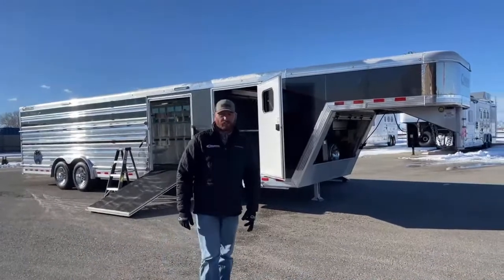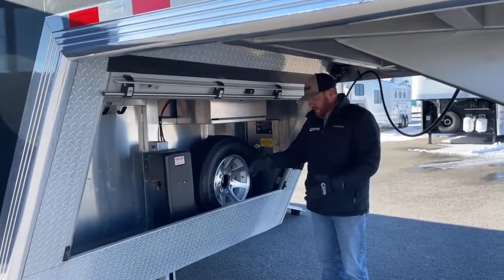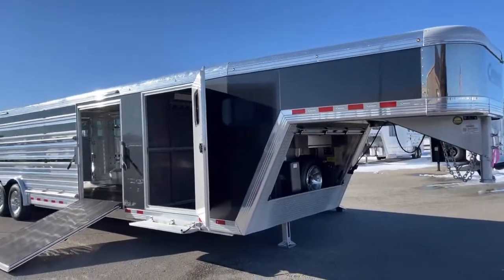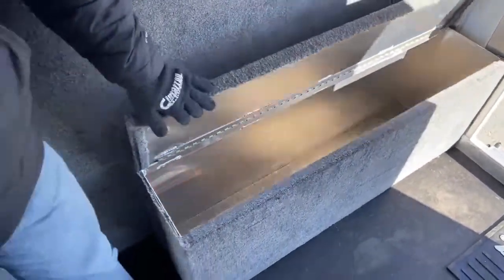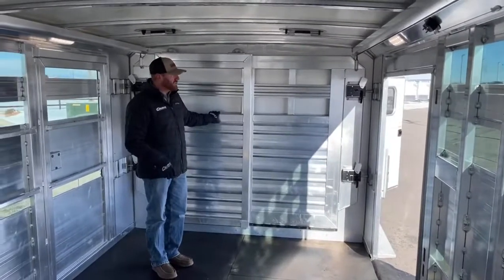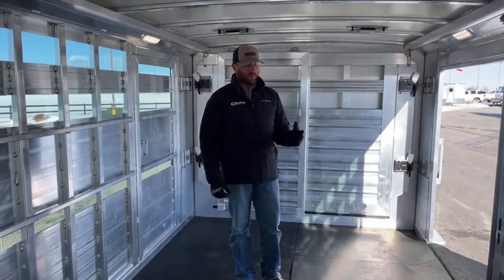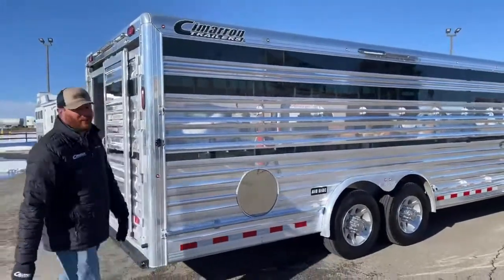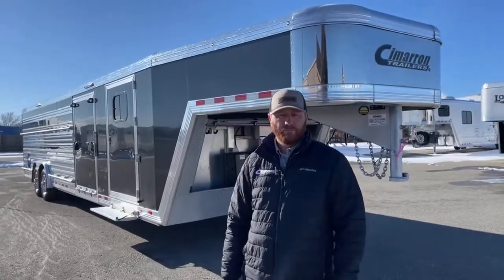2018 Cimarron Stierwalt 30' Air ride - 5U210080 Transwest Truck Trailer RV Live